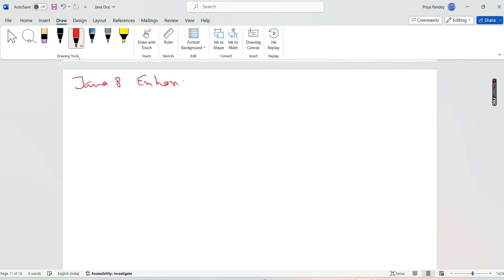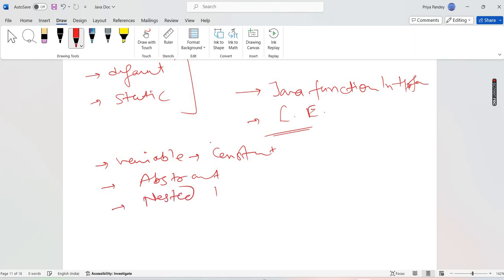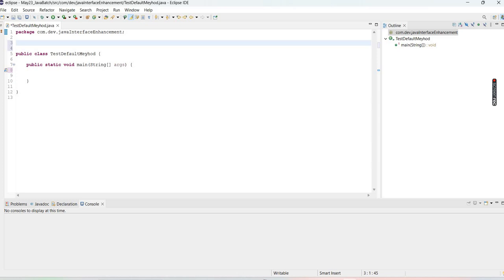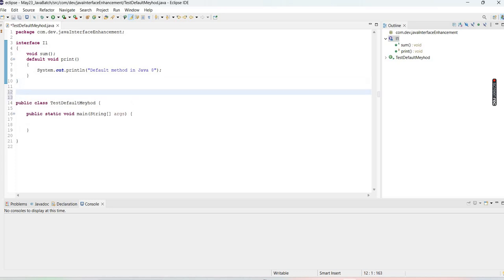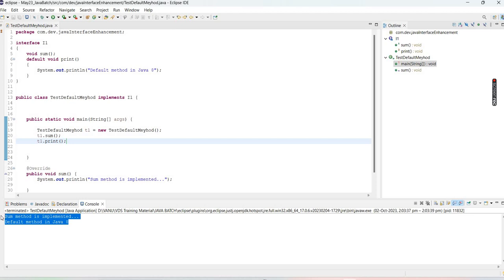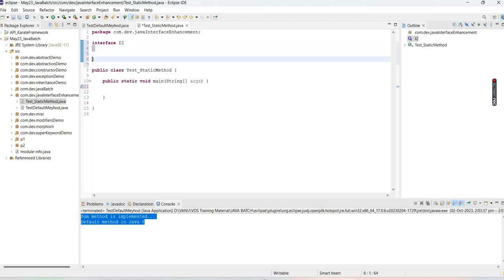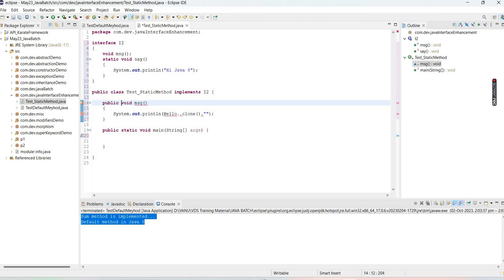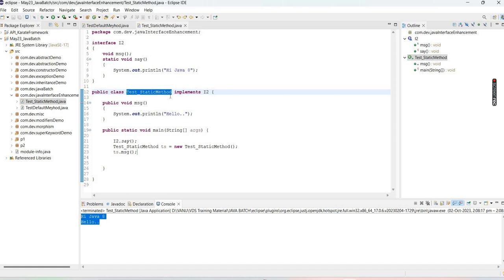Interface Enhancement in Java 8